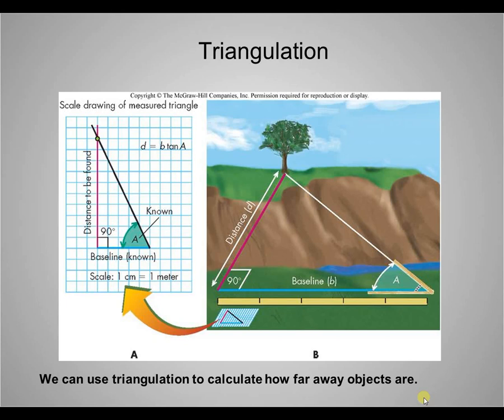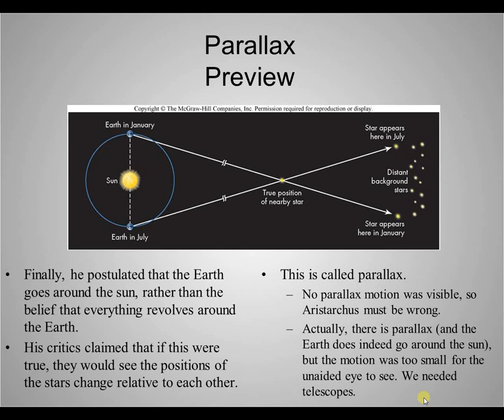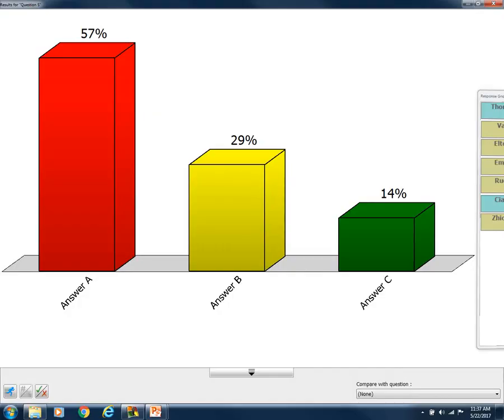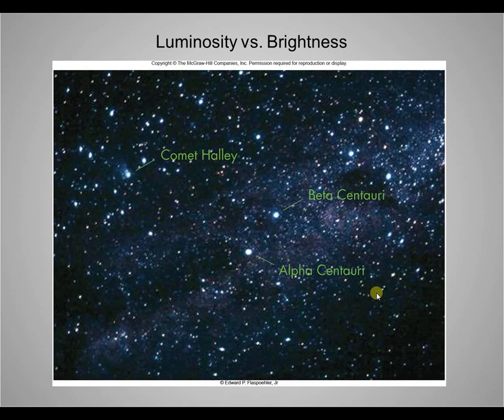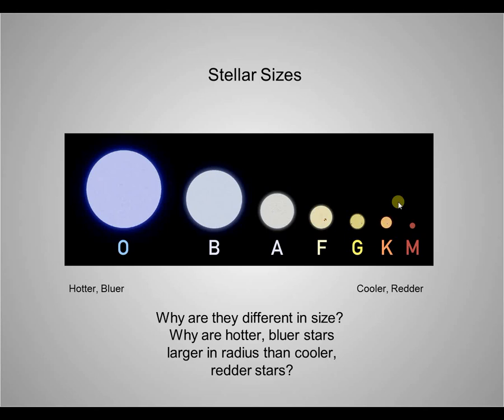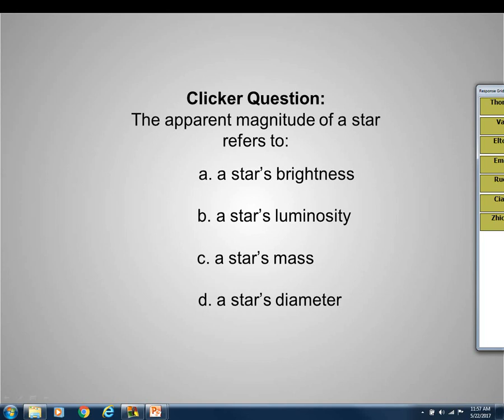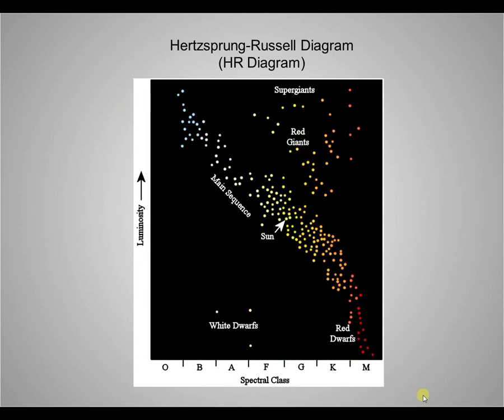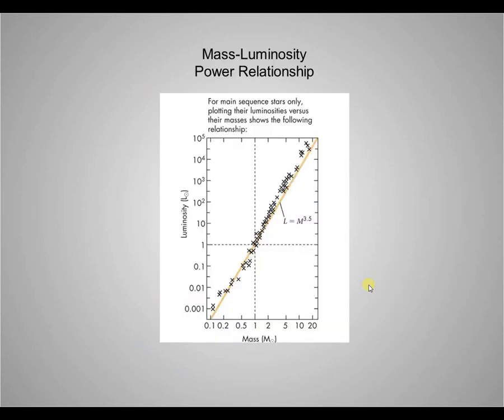Lecture 9--Measuring the Stars 1